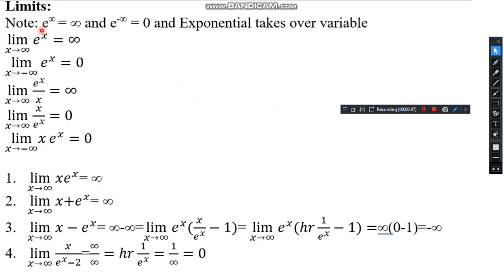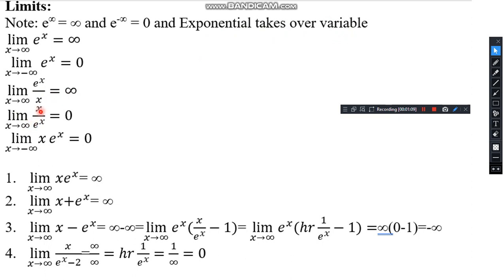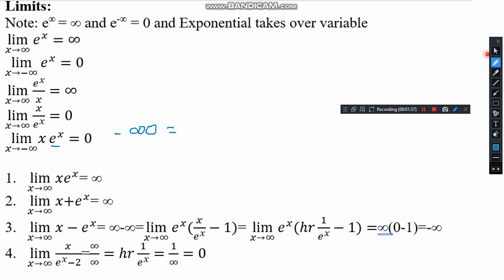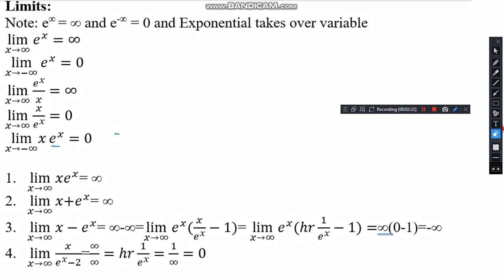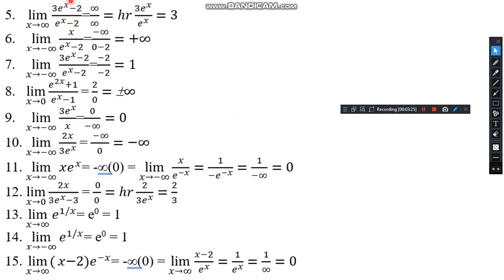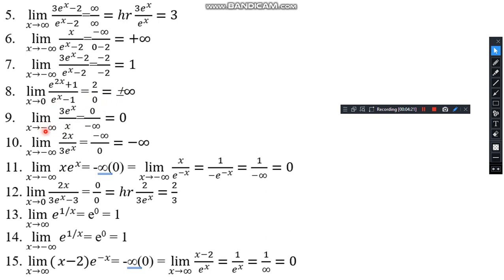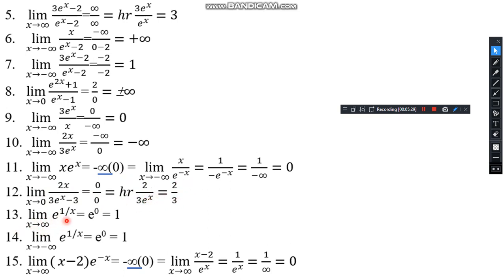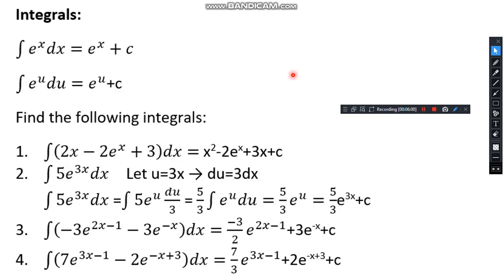GS-LS Video 3 Exponential Limits